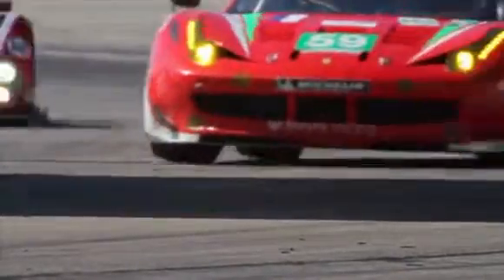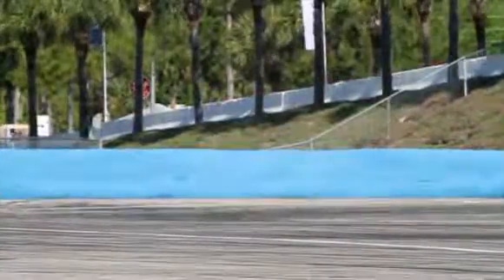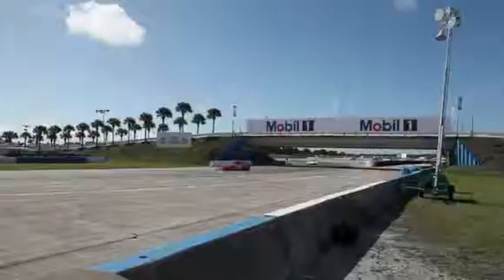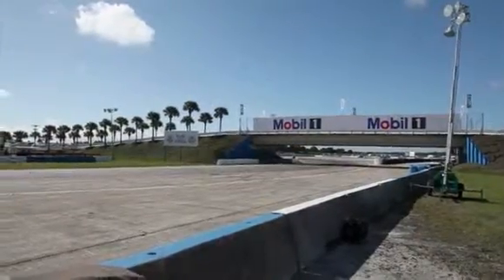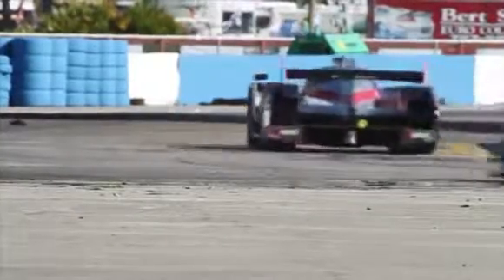press dyson seventeen 12